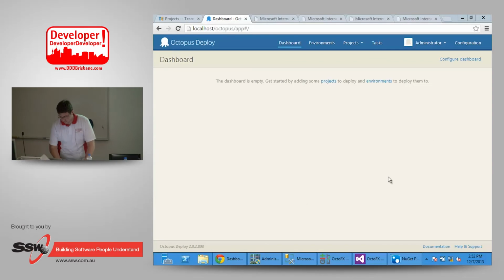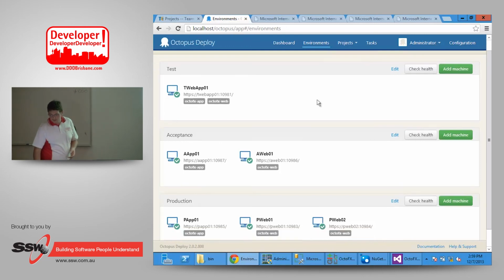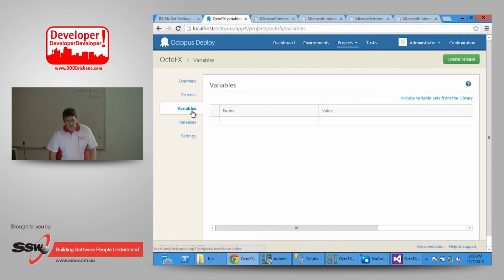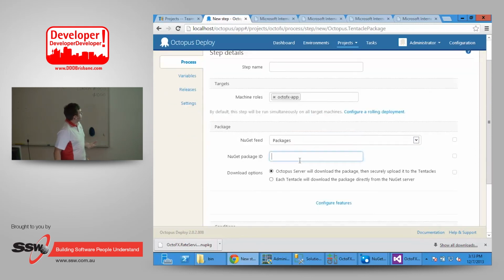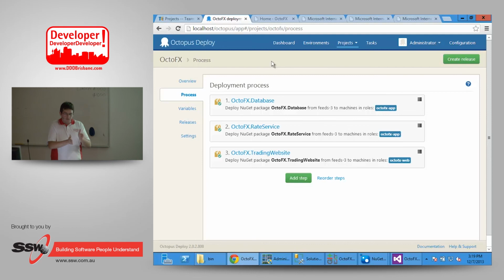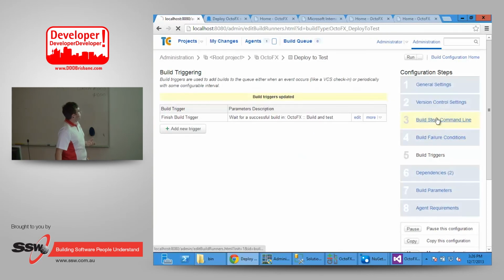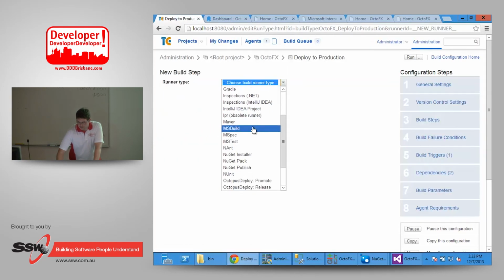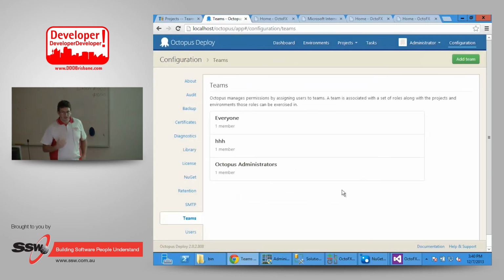Automated Deployment Using TeamCity and Octopus Deploy with Paul Stovell | DDD Brisbane 2013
In this presentation, Paul Stovell explains how to use TeamCity and Octopus Deploy to enable automated deployment in your projects.